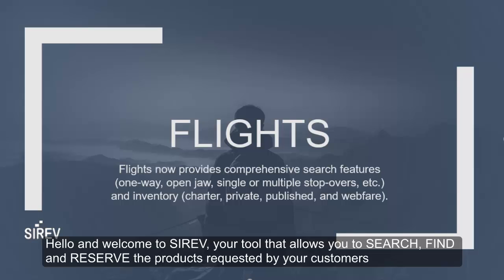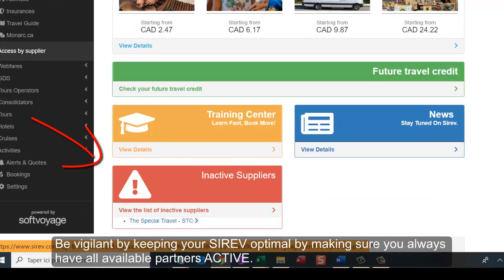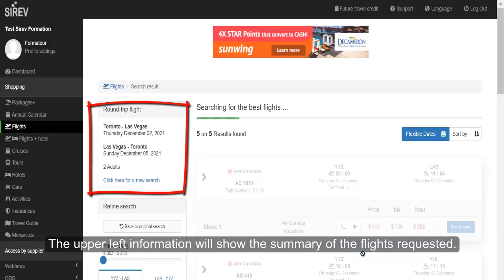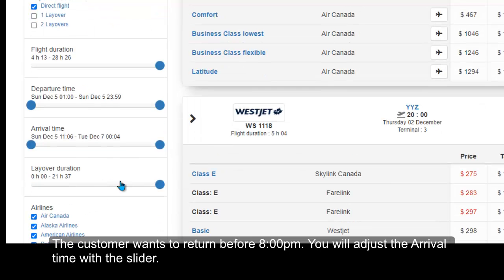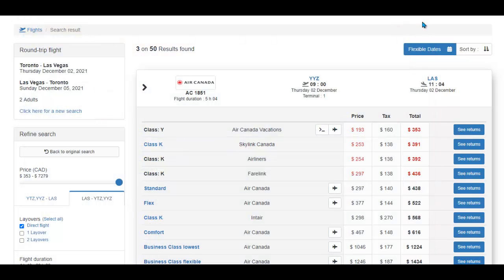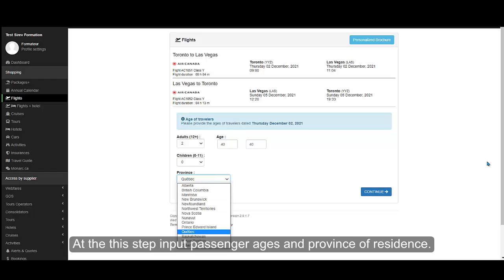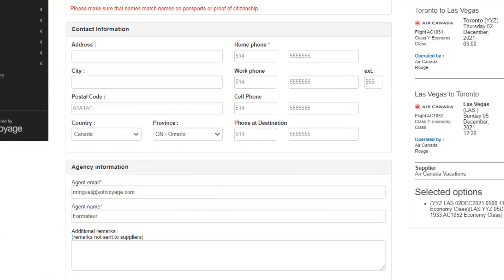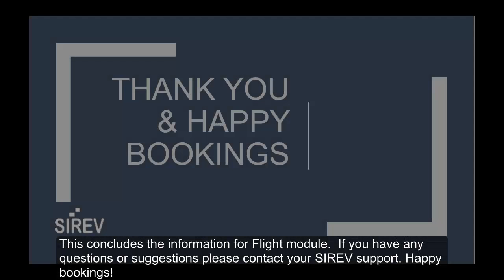SIREV - FLIGHTS Module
SIREV Flights Module now provides comprehensive search features (one-way, open jaw, single or multiple stop-overs, etc.) and inventory (charter, private, published, and webfares).

0:00  - Intro
0:07  - Menu SIREV
0:59  - Query page
1:40  - Results page
4:09  - Input Verif
4:15  - Verification page
4:45  - Booking form